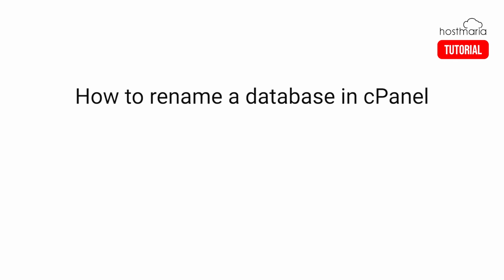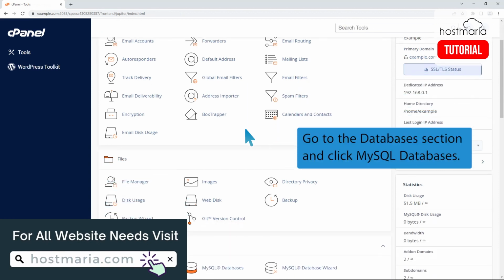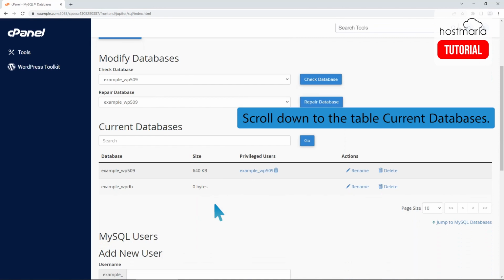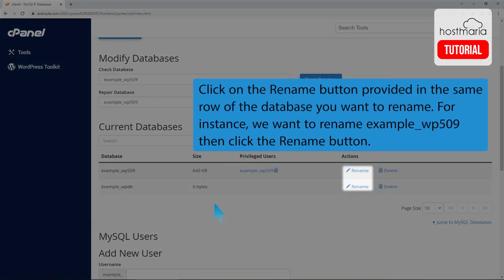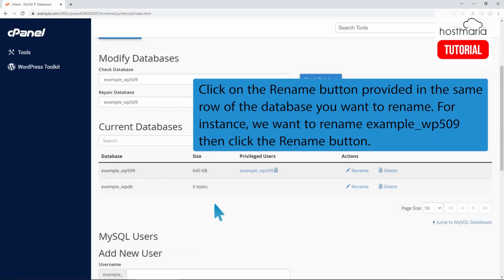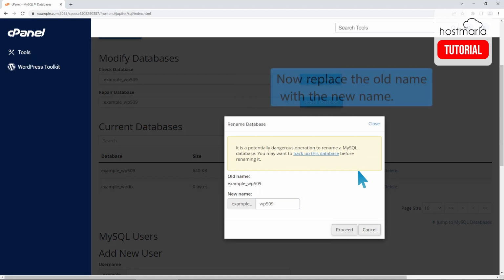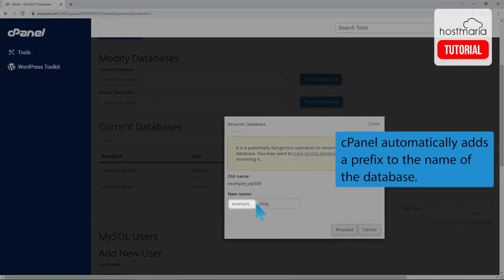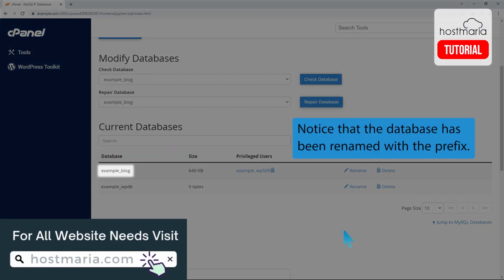How to rename a database in cPanel - HostMaria Tutorial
Give Your Database a New Name! How to Rename a Database in cPanel with phpMyAdmin (HostMaria Tutorial)

Does your database name not reflect its purpose? This video teaches you how to rename a database in cPanel using phpMyAdmin. Improve organization and clarity for your databases!

Perfect for developers and website owners who manage multiple databases and want to keep things tidy.

Organize your databases with ease! Watch now and learn how to rename databases effortlessly.